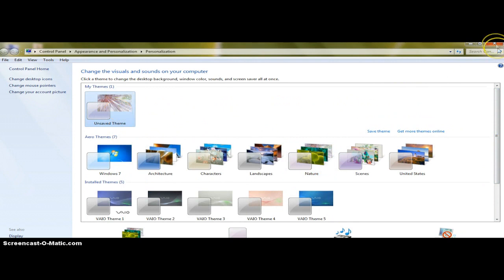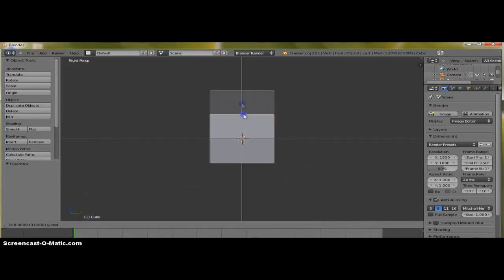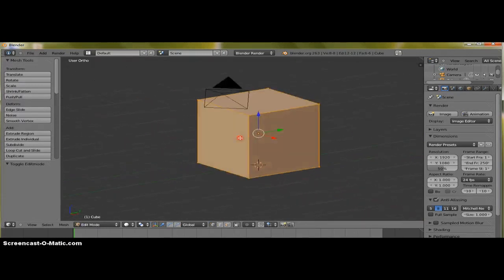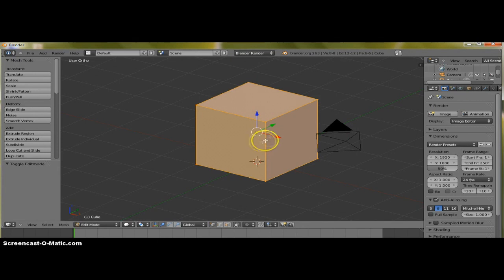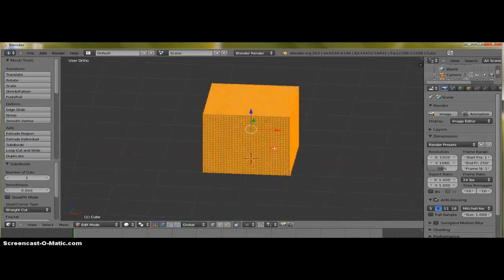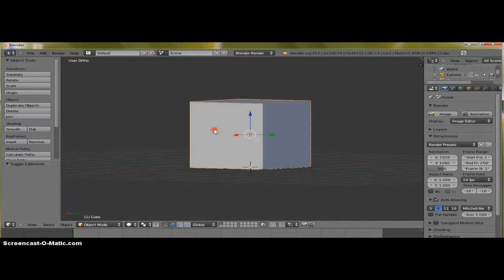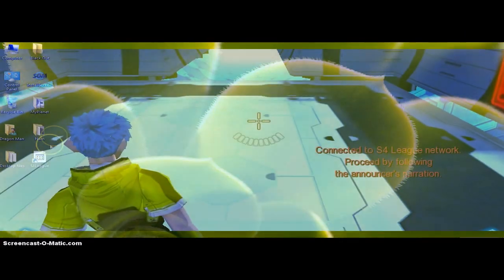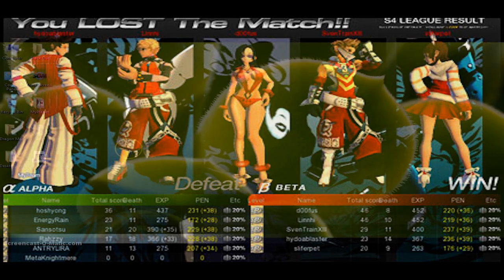Easy Way to Triangulate Blender Meshes for UDK (Unreal Development Kit)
Today I will be showing you guys the Easy Way to Triangulate Blender Meshes for importing and exporting to UDK (Unreal Development Kit) game engine